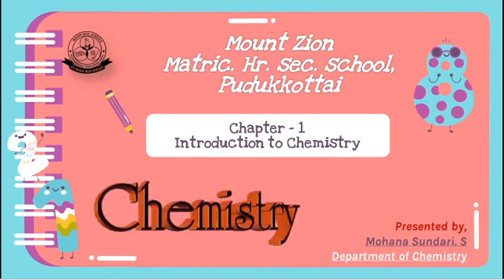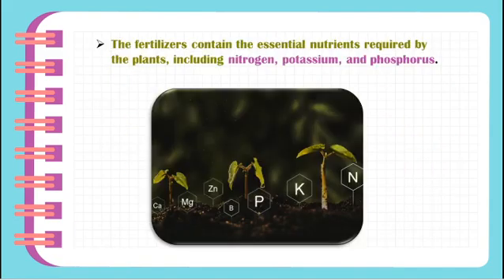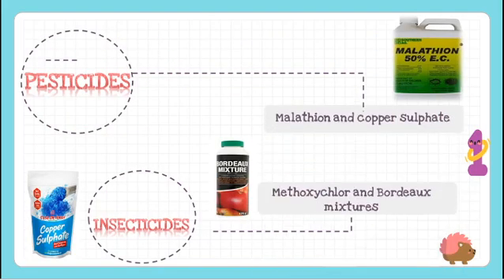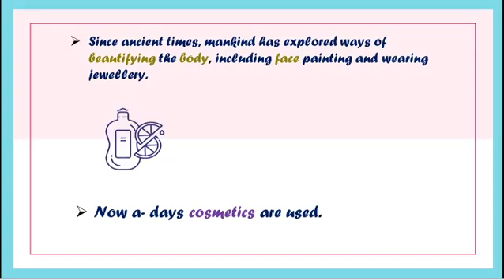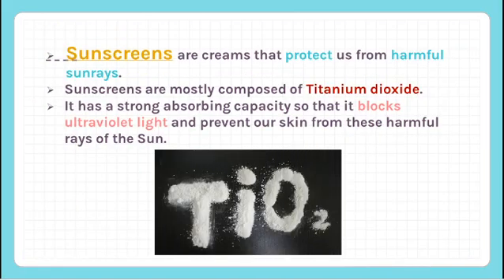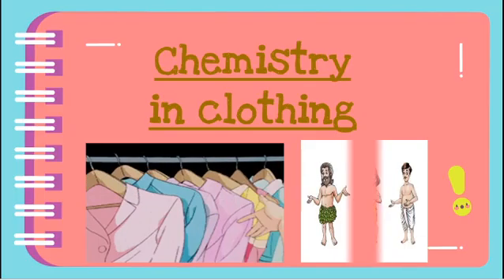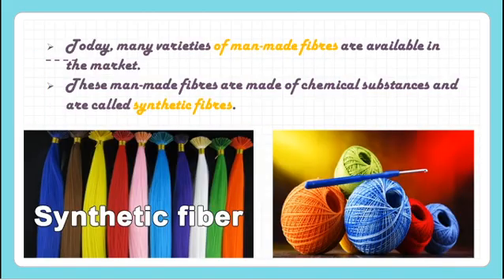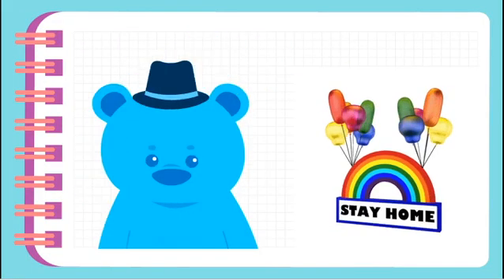6th Chemistry Ch 1 Introduction to Chemistry part 4